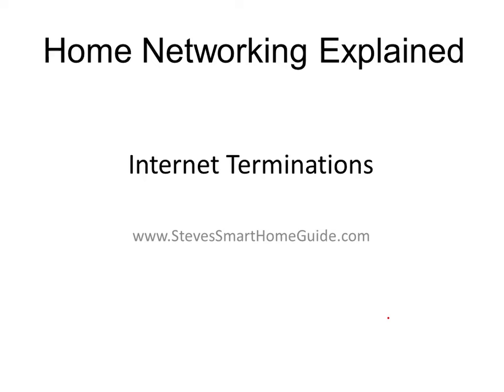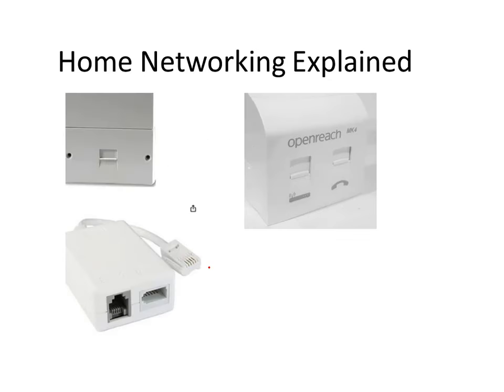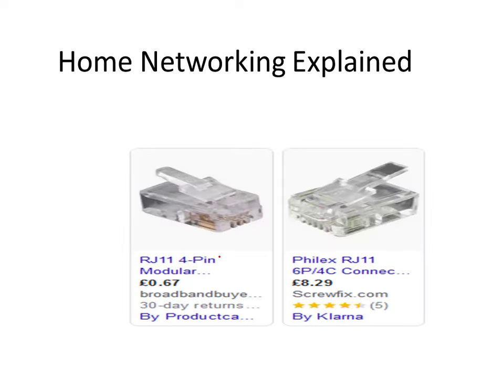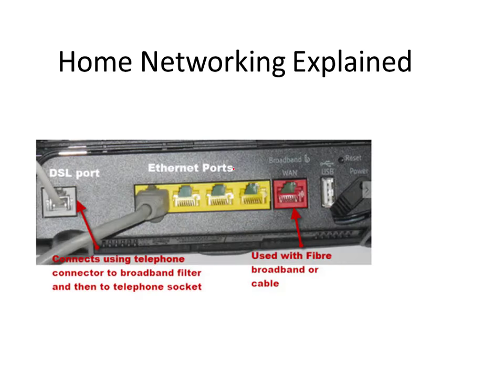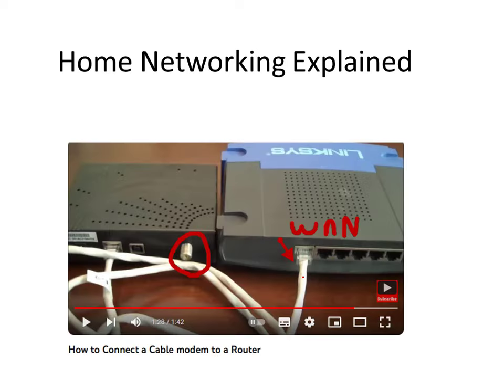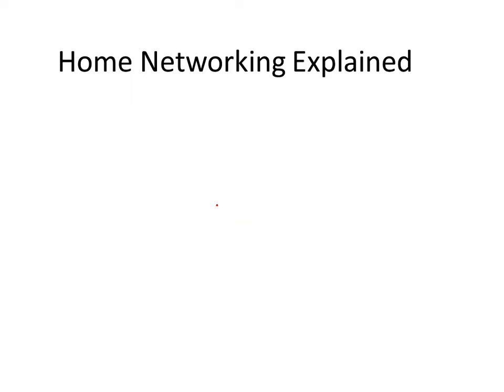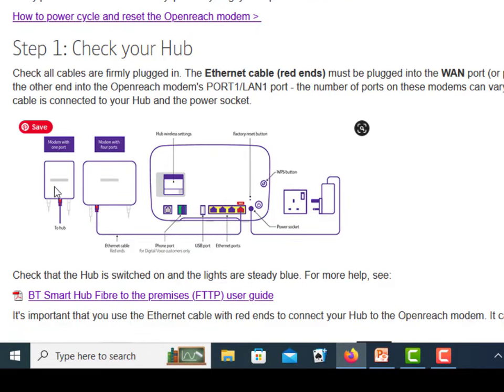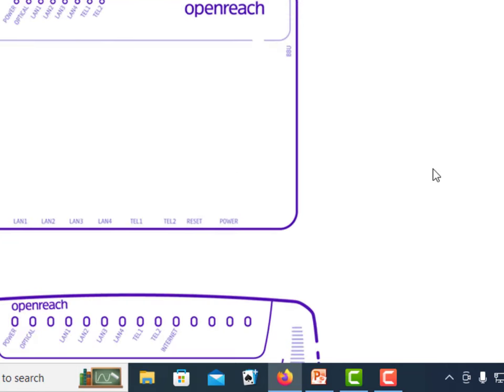How Internet Connections Terminate in the Home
Part 2 of the home networks explained series and we look at the different types of internet connections for DSL,Coax and Fibre.